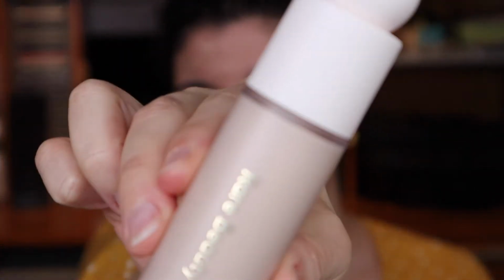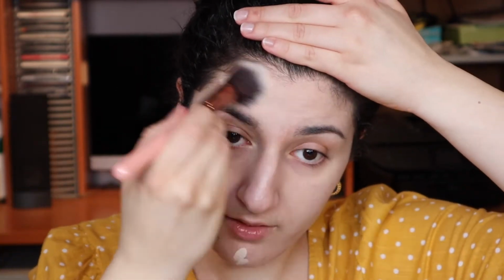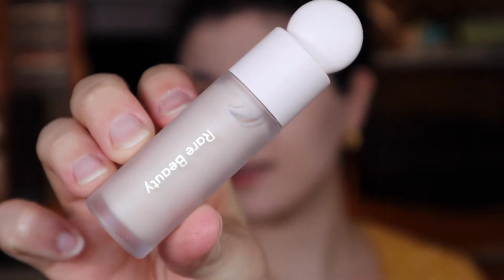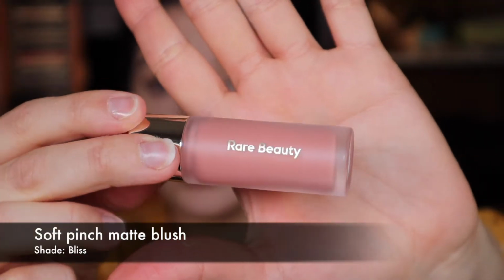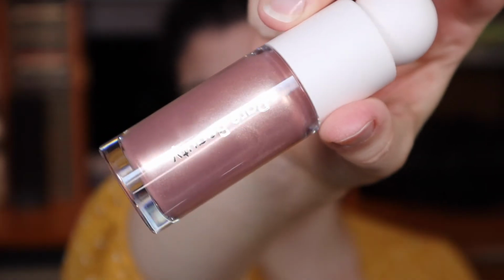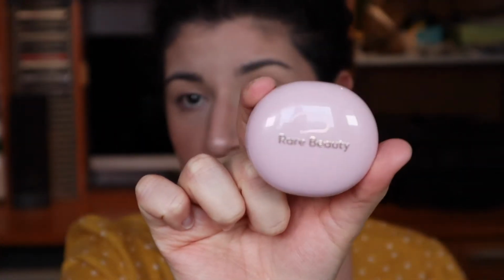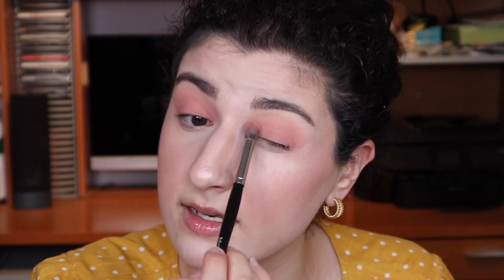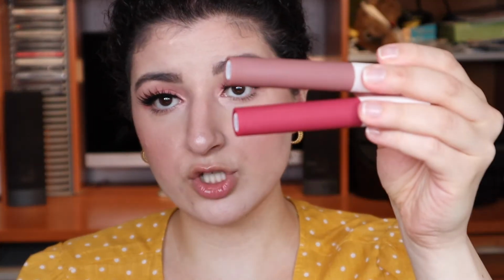RARE BEAUTY MAKEUP FULL FACE FIRST IMPRESSIONS TRY ON | MARCH 2021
Hy everyone! I hope you enjoy my full face first impressions try on for Selena Gomez's rare beauty makeup line. I give my true, and honest opinion on how the makeup performs and who would benefit from these products the most.

PRODUCTS USED

Liquid touch weightless foundation: 130N

Liquid touch brightening concealer: 130N

Soft pinch matte liquid blush: Bliss

Soft pinch liquid blush: Joy

Positive light liquid luminizer: Mesmerize

Perfect strokes matte liquid liner

Stay vulnerable liquid eyeshadow: Nearly Rose

Stay vulnerable glossy lip balm: Nearly Rose

Enjoy xoxo